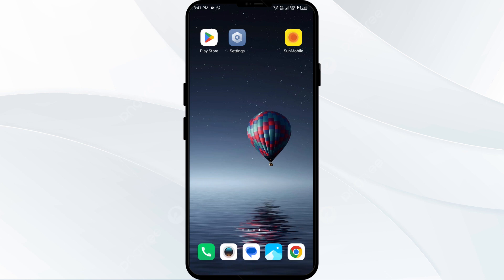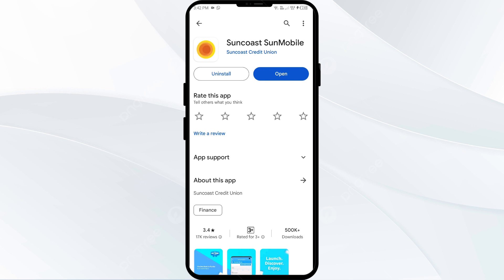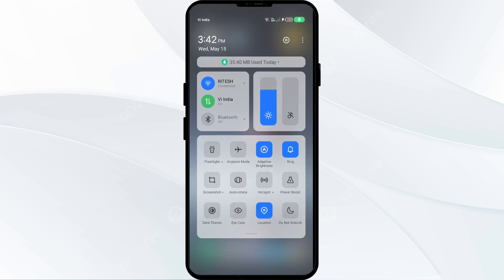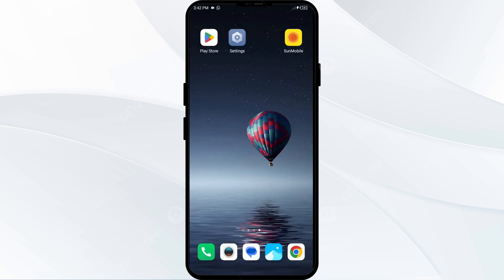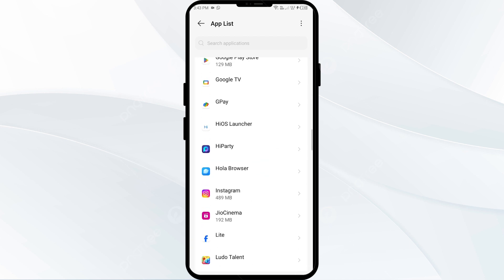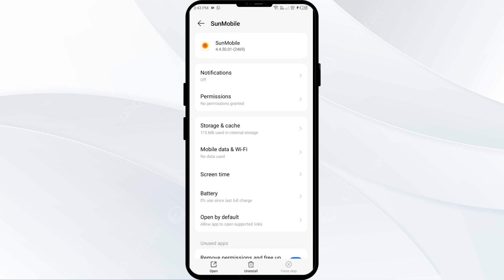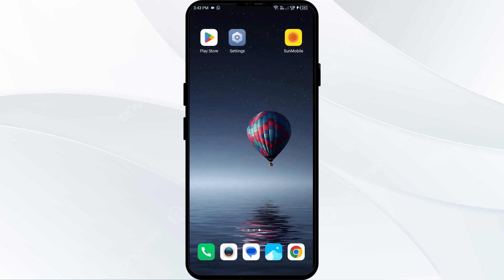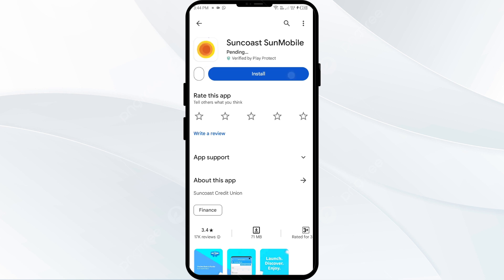How To Fix Suncoast Credit Union App Not Working, Keep Crashing, Stuck On Loading Screen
In this video, we will guide you on how to troubleshoot the Suncoast Credit Union app if it is not working, keeps crashing, or gets stuck on the loading screen. Follow our step-by-step instructions to resolve these issues and get back to using the app smoothly.

00:14   Solution1: Update Suncoast Credit Union App To Latest Version
00:42   Solution2: Disable And Enable Your Internet Connection
01:18   Solution3: Force Close & Restart Suncoast Credit Union App
01:49   Solution4: Clear Suncoast Credit Union App Cache
02:11   Solution5: Uninstall & Reinstall The Suncoast Credit Union App
02:33   Solution6:  Wait For Sometime & Try Again